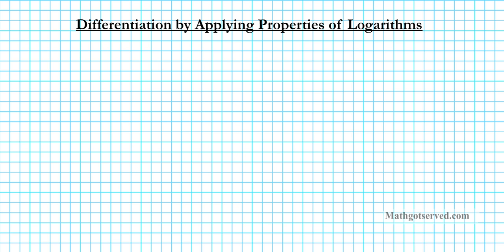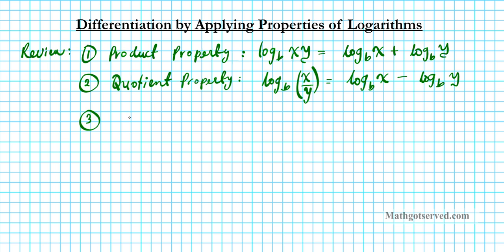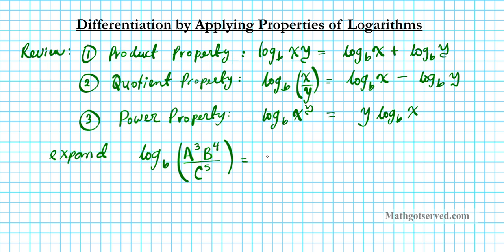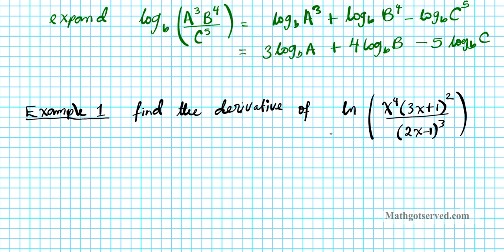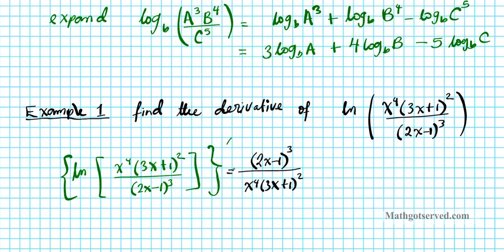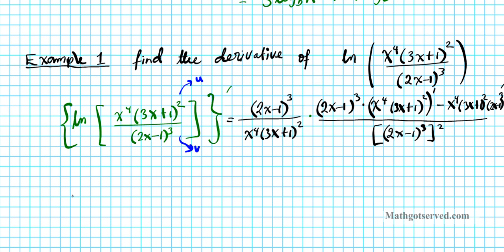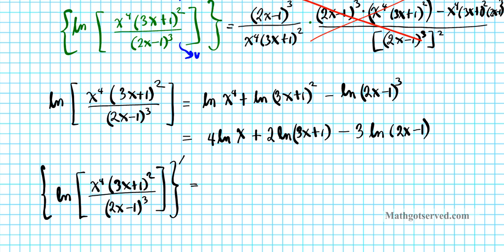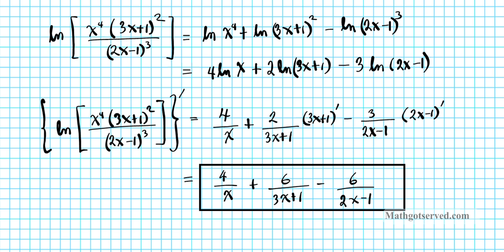Finding Derivatives by Applying Properties of Logarithms Product Quotient Power AP Calculus